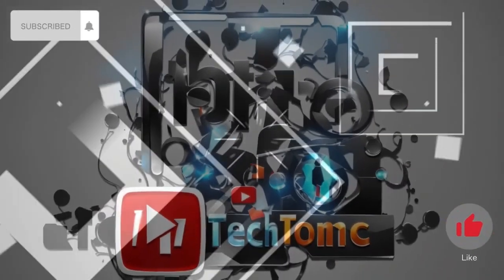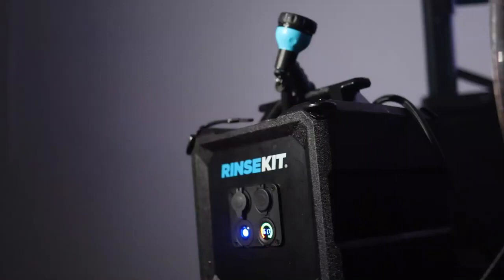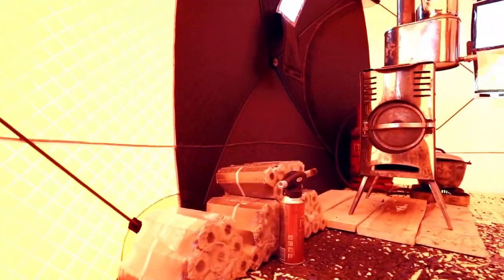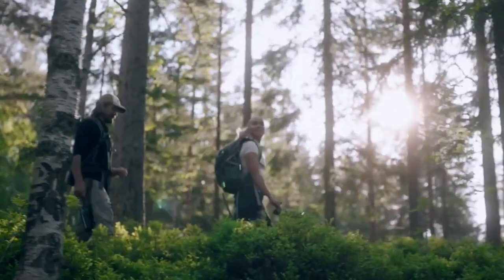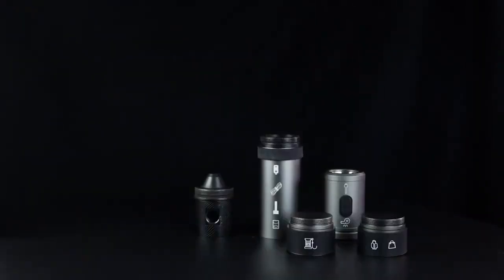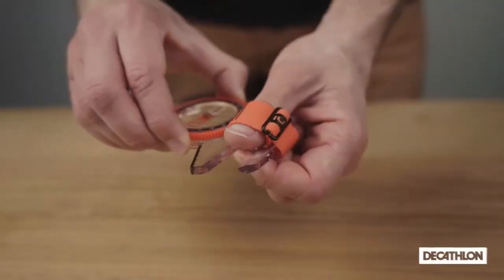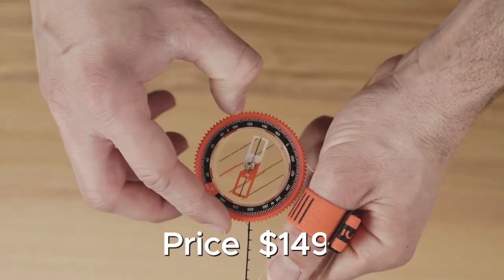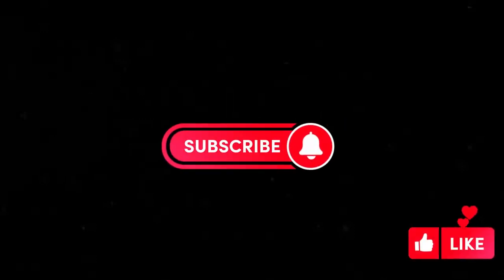Top Camping Gear for All Outdoor Lovers 🏕️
In this video, I'm excited to share my top 10 picks for the best camping gear of 2023. Whether you're a beginner or a seasoned camper, there's something on this list for everyone. 🔥🏕️
RinseKit Cube: Stay fresh and powered up on your camping adventures with this portable shower/power bank combo. 💦🔌

2️⃣Ex-Pro Winter Tent: Camp in comfort even in freezing temperatures with this spacious and easy-to-set-up tent. ❄️⛺

3️⃣Vitaloop Water Bottle: Ensure safe drinking water with this portable water filter that can purify up to 50 liters on a single charge. 🚰💧

4️⃣Mars Players Multi-Tool: A versatile tool for various camping tasks, including hammering, lighting, and navigating. 🛠️🔦🧭

5️⃣Powerfilm Lightsaver Solar Charger: Keep your devices charged using the sun's power with this compact and lightweight solar charger. ☀️📱🔋

6️⃣Decathlon Racer 500 Cart: Easily transport your gear with this lightweight cart equipped with a safety brake. 🚚🏞️

7️⃣NiteCore EMR40 Mosquito Repellent: Stay mosquito-free for up to 10 hours with this portable and weather-resistant repellent. 🦟🌦️

I hope you find this video helpful for your next camping trip! 🌟🏞️
●▬▬▬▬ ABOUT US ▬▬▬▬●
⛺️ Tech Tonic ⛺️ is your one-stop shop for all things camping, tents, outdoor adventures, and home gadgets! 🚀 We're passionate about helping you discover the latest and greatest tools and inventions to make your life easier and more enjoyable. 😉

With our expert analysis and insider knowledge, you'll always be up-to-date on the latest and greatest outdoor gear and home gadgets. 💡 Whether you're a seasoned camper or just getting started, we've got you covered. 🏕️